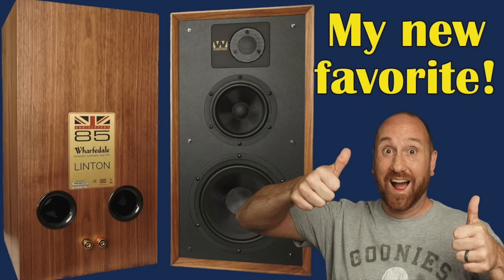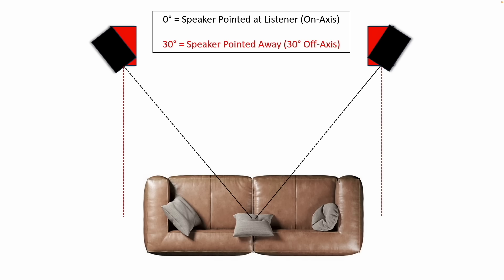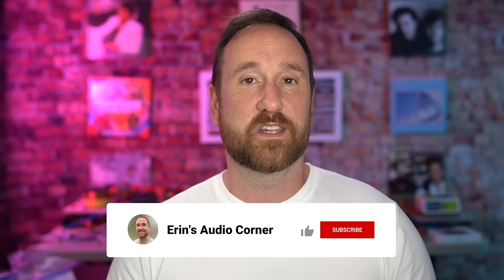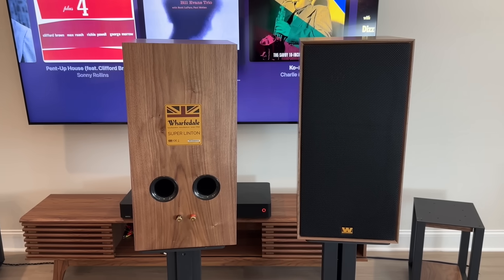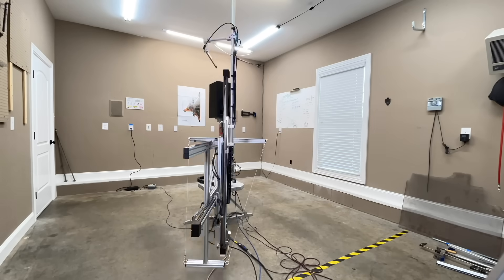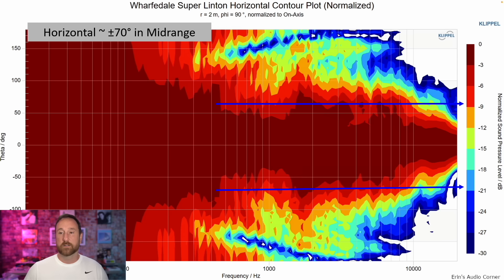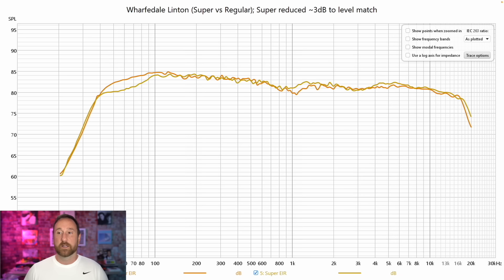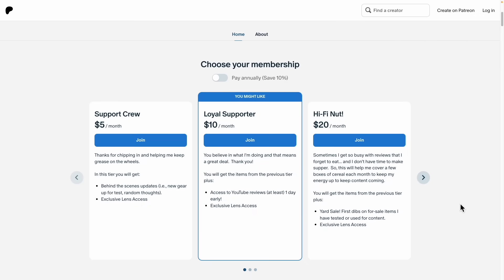5 Reasons Wharfedale Super Linton is the Hidden Gem of Audio Equipment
Timestamps:
0:00 - Intro
0:53 - Subjective
7:33 - Data
13:22 - Summary